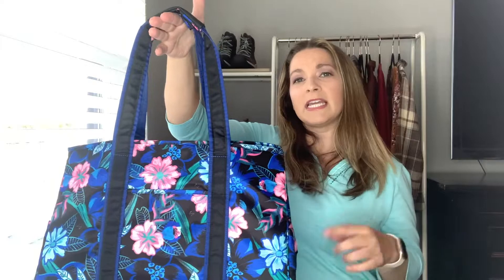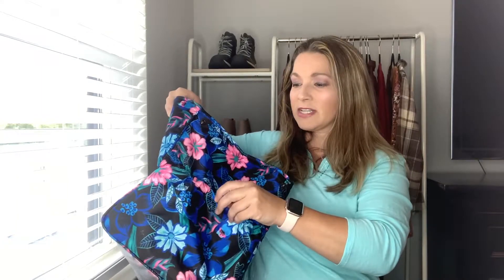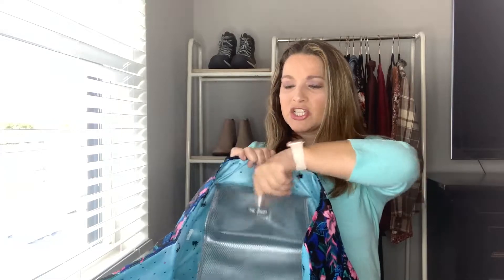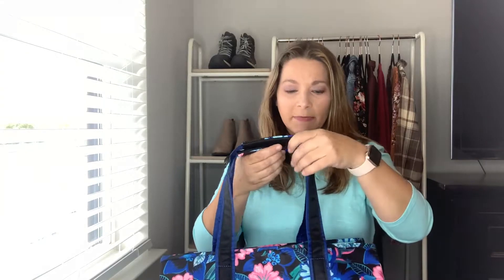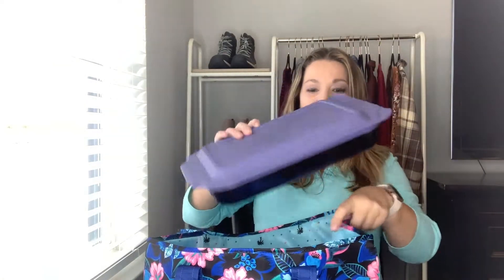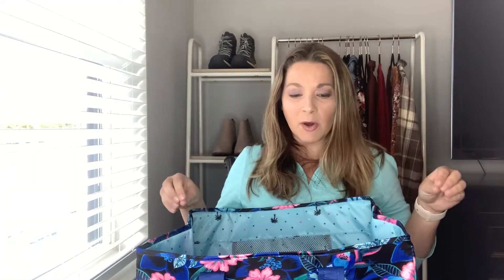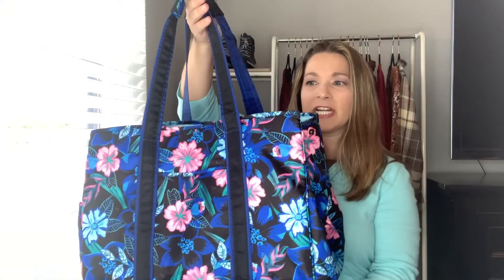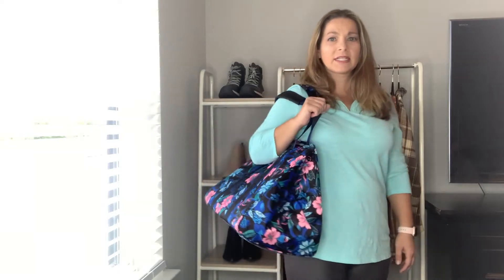LUG ROVER XL CARRY ALL BAG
Hey guys!  I am finally sharing the Lug Rover with you all.  It's a great bag to use for almost everything.  In this video I will tell you some uses.  After making the video I thought of some more of course. Hope you enjoy.